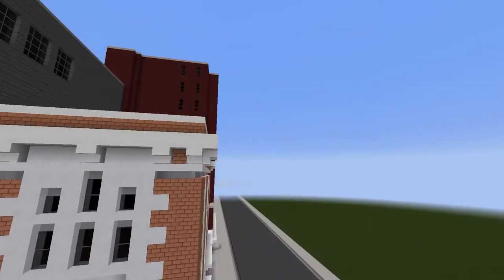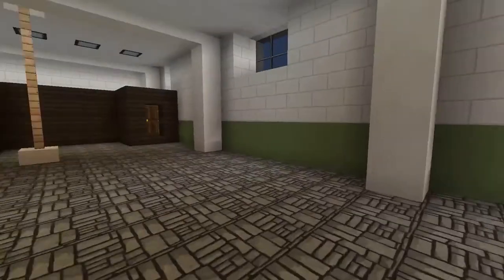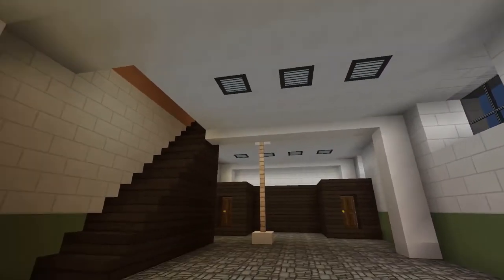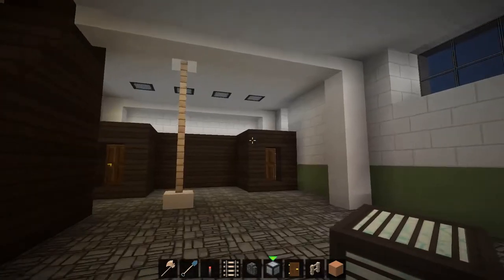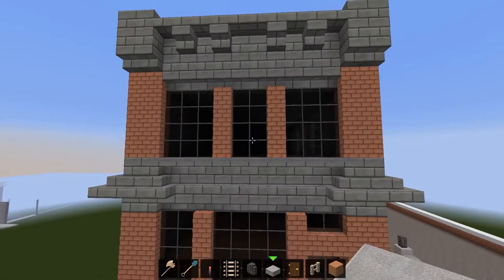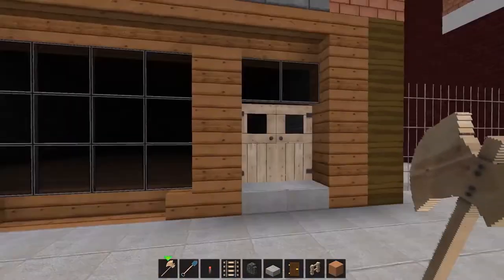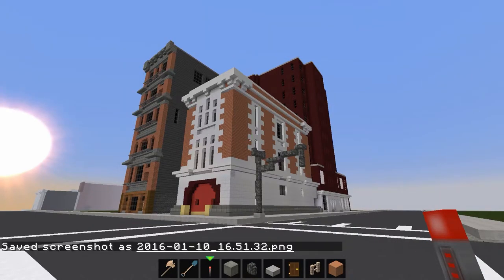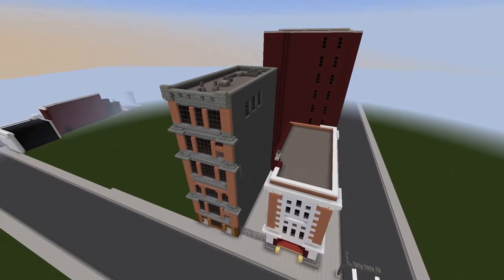The "Ghostbusters" Firehouse - Part 4 (Finale) | Bit By Block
RE-RELEASED EPISODE
We're wrapping up the last bits of the Ghostbusters Firehouse build! Unfortunately, no ghosts were added in the making of this video.